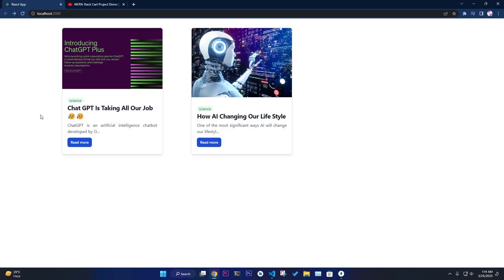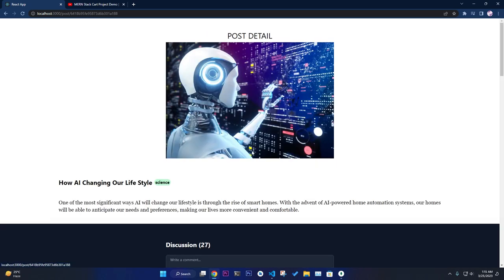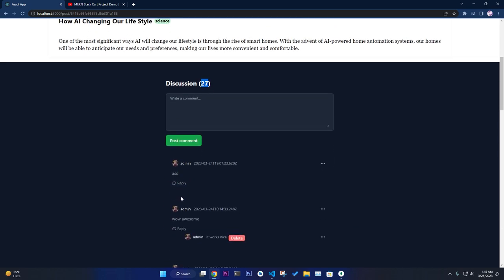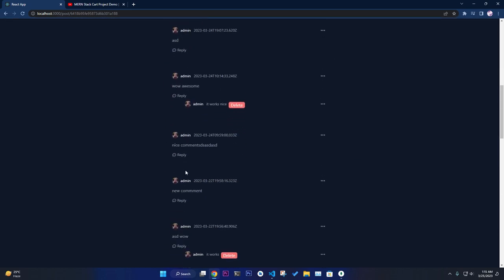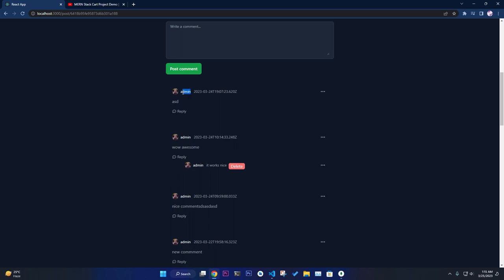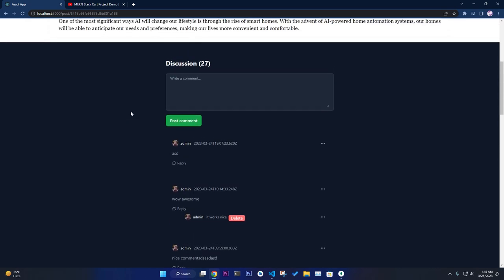MERN Comment Reply System Implementation With Redux Toolkit Query | Node Express | MongoDB Part-1 😎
MERN Stack Comment & Reply System Implementation Using Nodejs Express & MongoDB as Database & Client side we have used Reactjs - Redux Toolkit Query Data fetching and caching tool to state manage & make the app real-time and high performant.